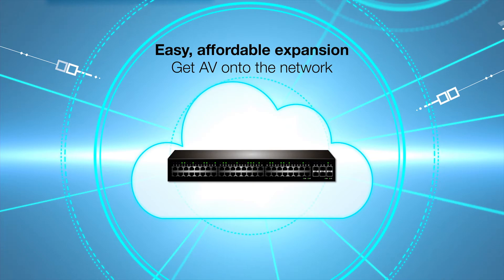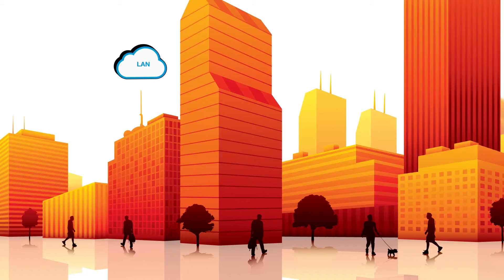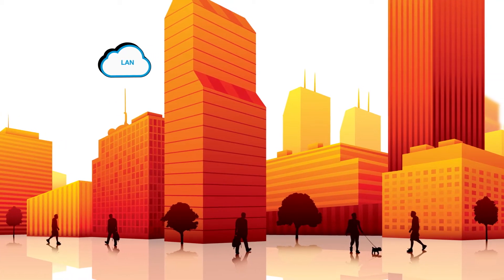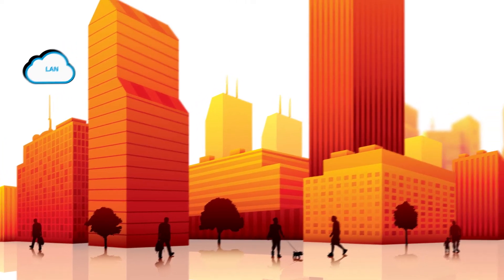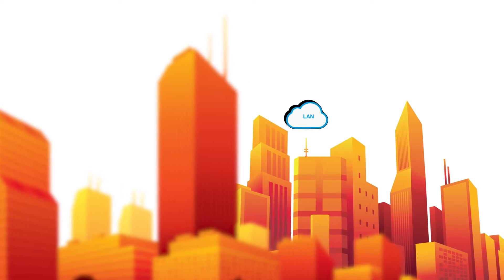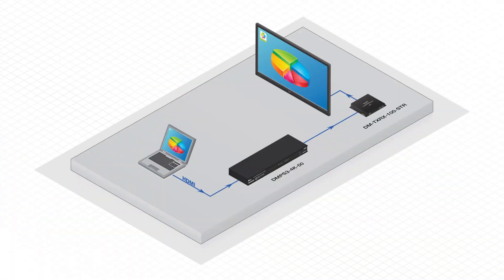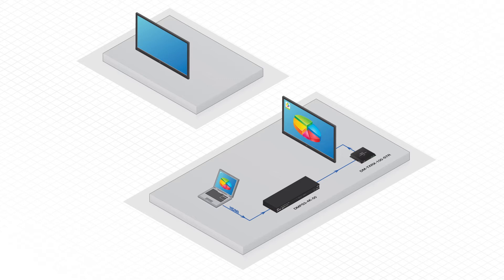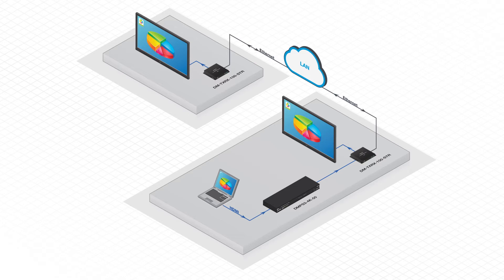Why Network AV?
Jeff Singer outlines the benefits of network AV and how and where to use it to best advantage. Network AV with DigitalMedia™ products offers: no distance limitations; the ability to leverage existing standard infrastructure; the flexibility to mix it with copper and fiber on same platform; scalability; and low cost, compared to adding an expensive dedicated 10GB network.